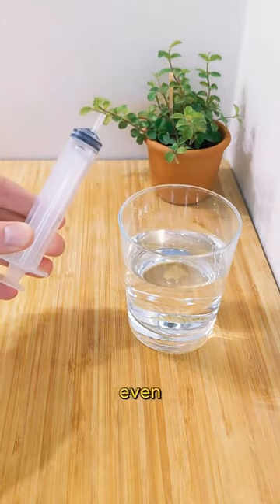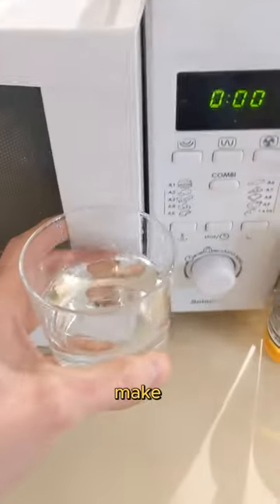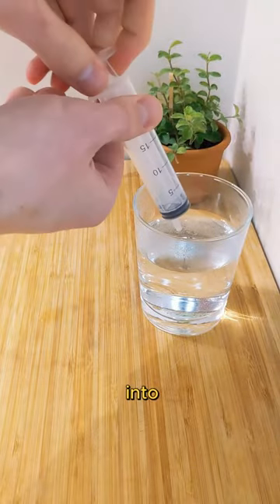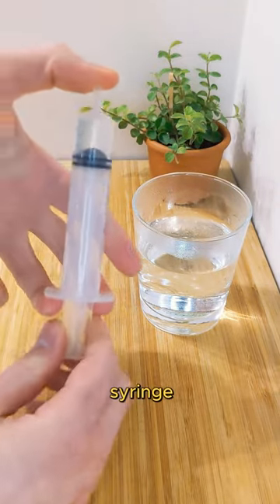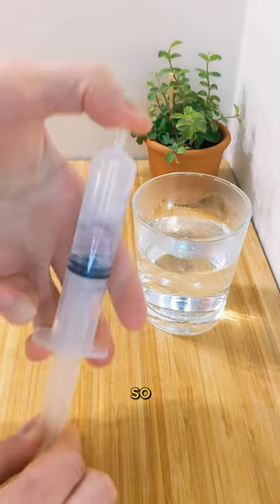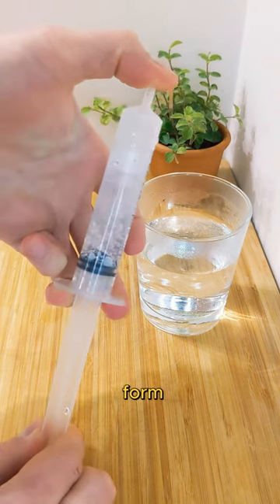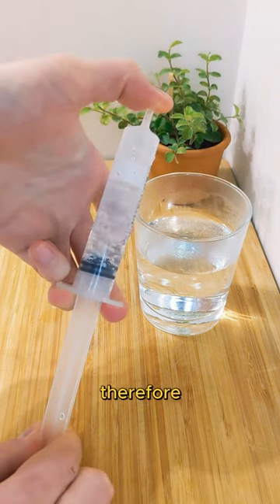Boiling water with a syringe, and COOLING it down!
Let's see how to boil and cool water in the same time with a syringe.

Be carefull of warm water.